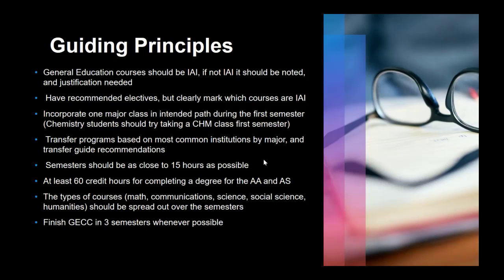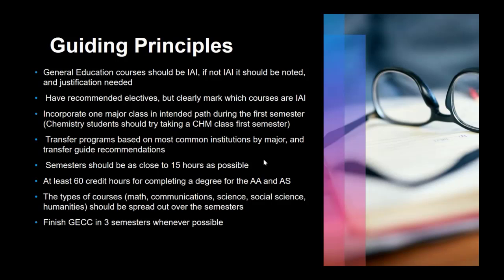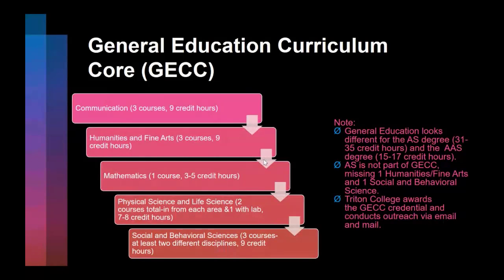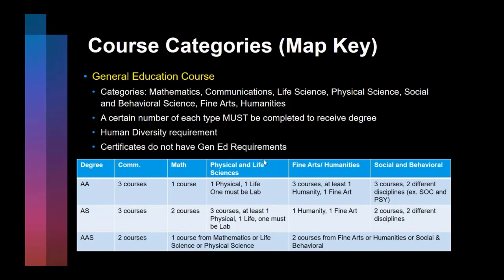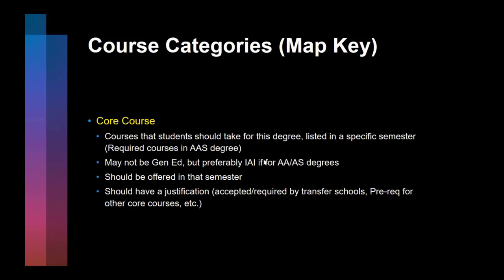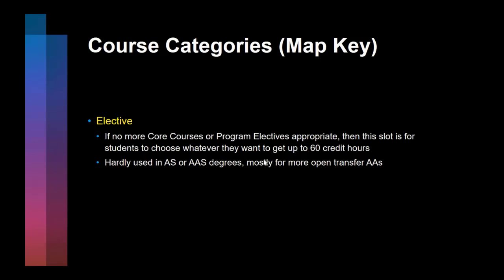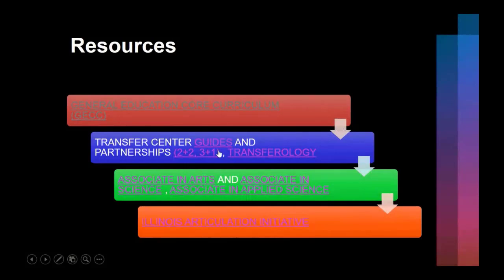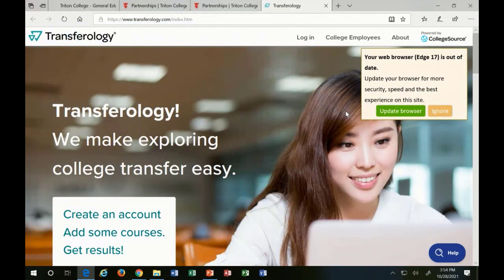GP Program Mapping training